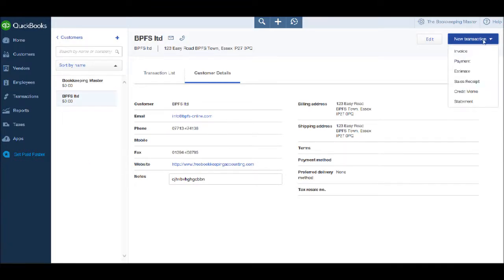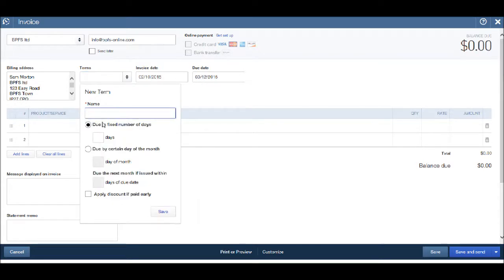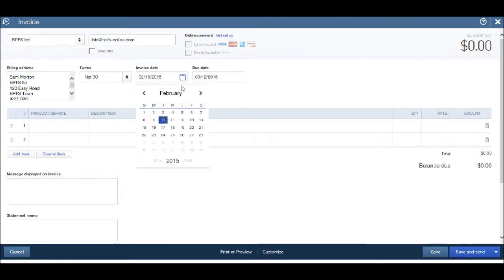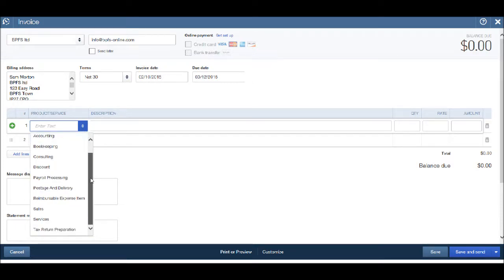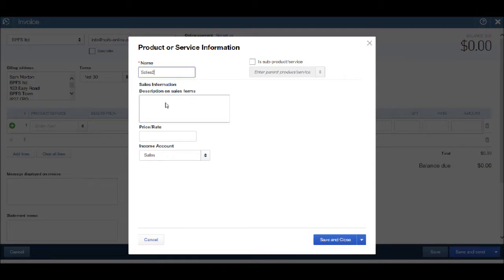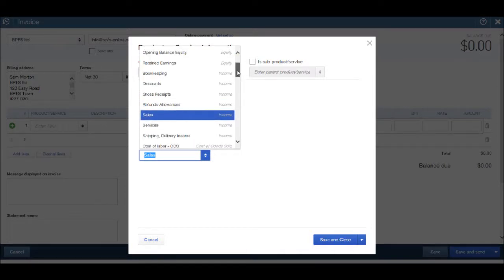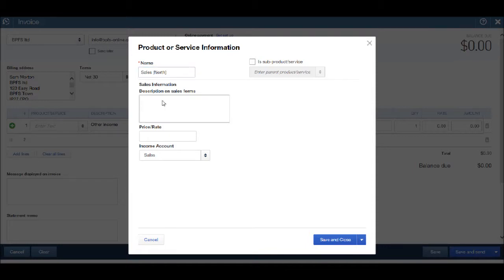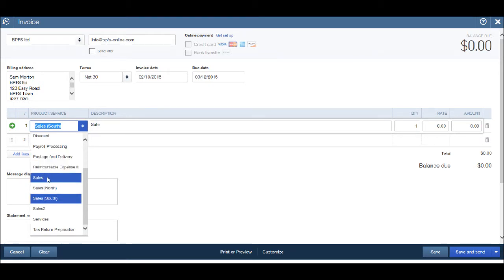QuickBooks Online Tutorial - Part 5 Customer Invoices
QuickBooks Online Tutorial